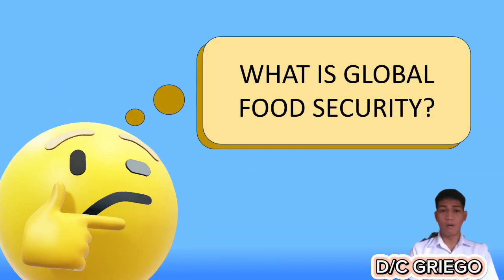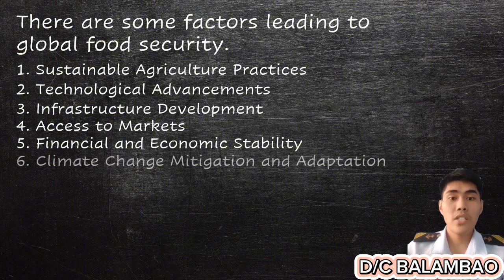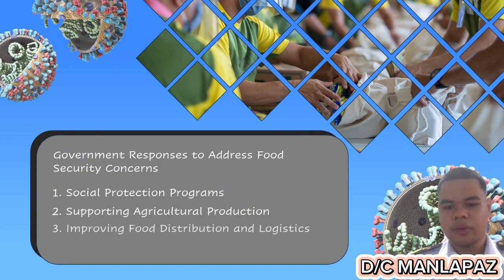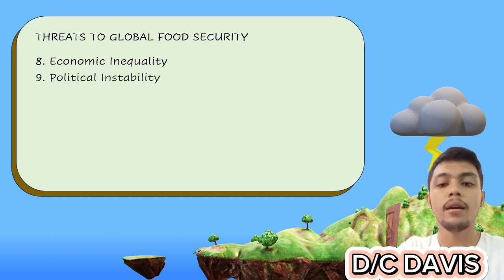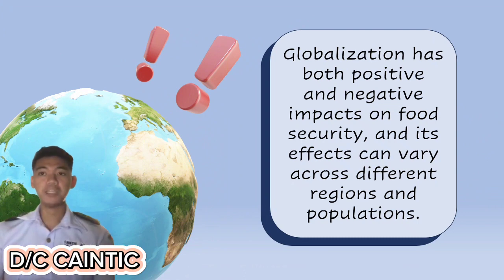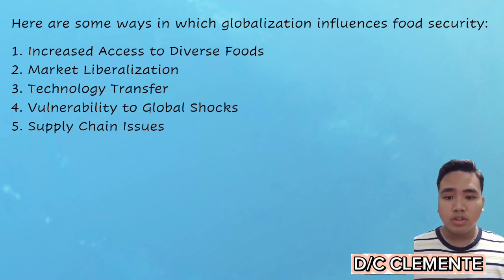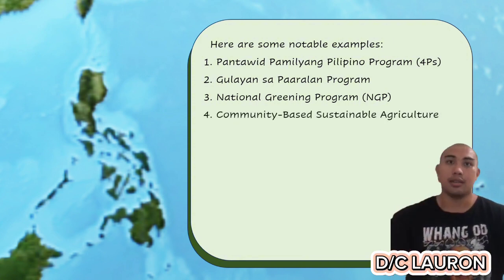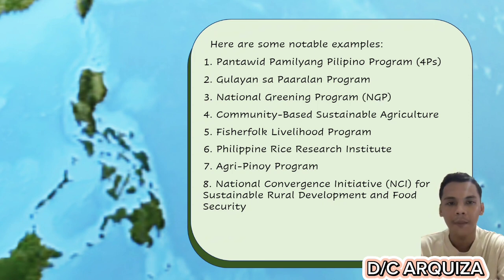Group 3 Global Food Security